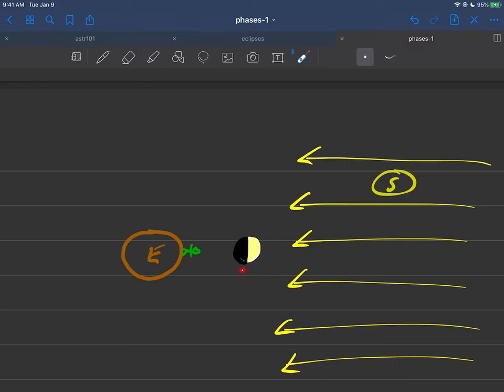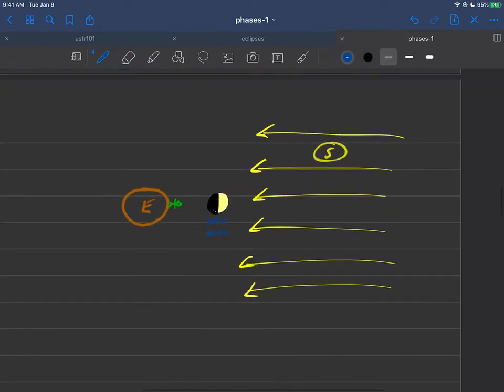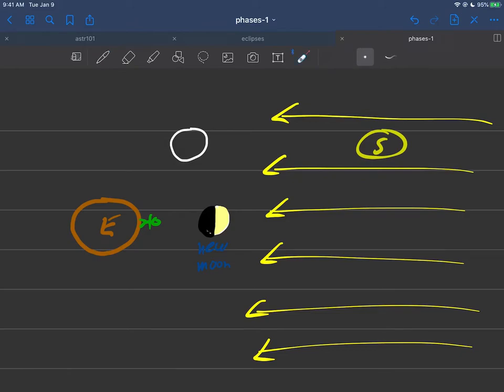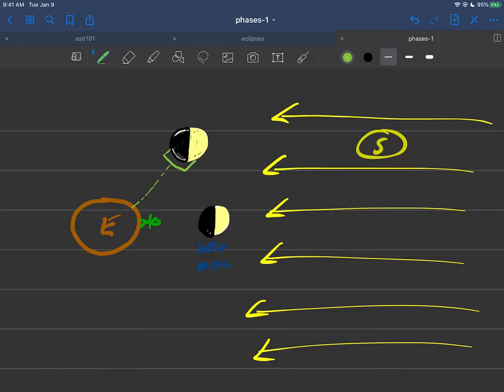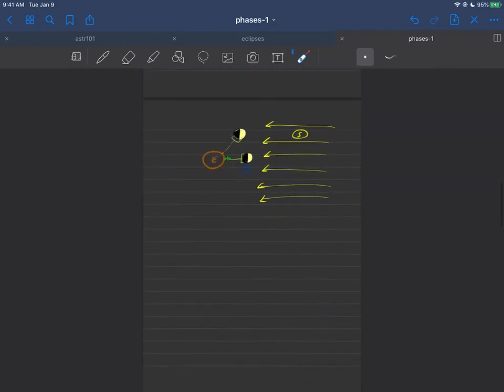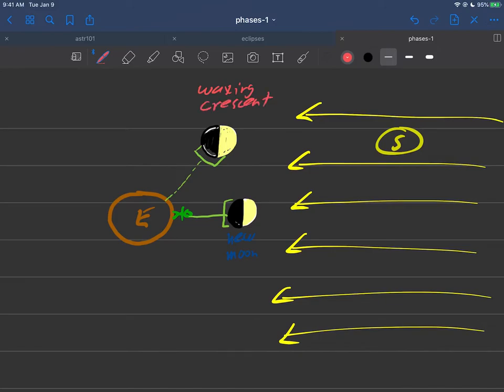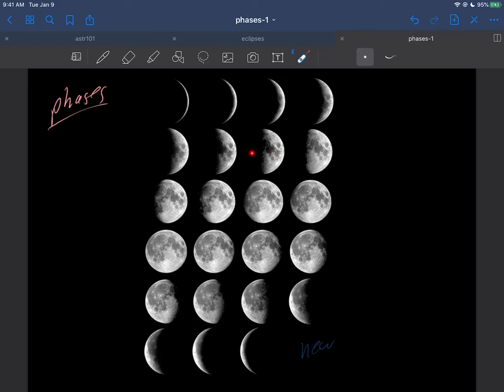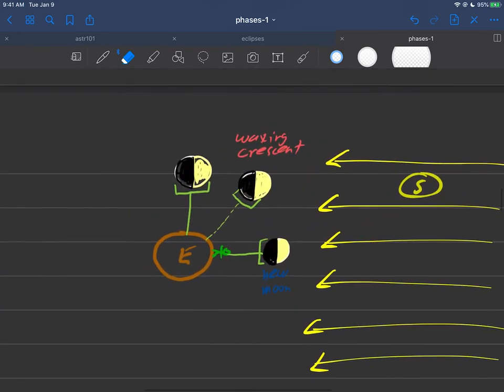astr101 014 moonphases 003 first3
Phases of the moon: First 3 phases